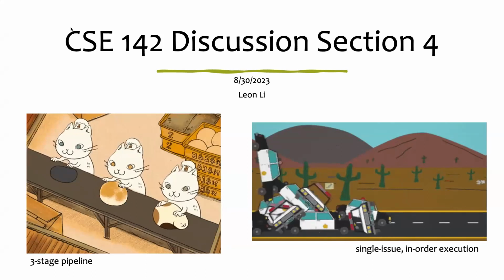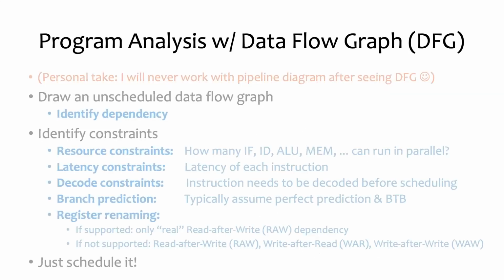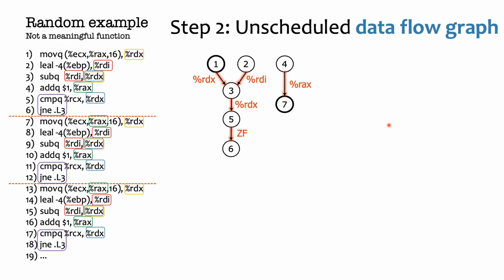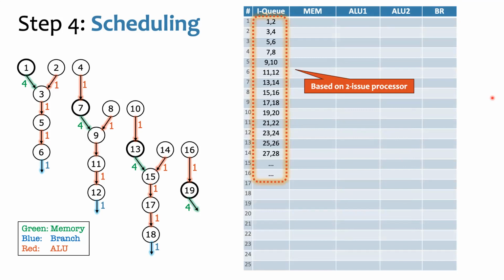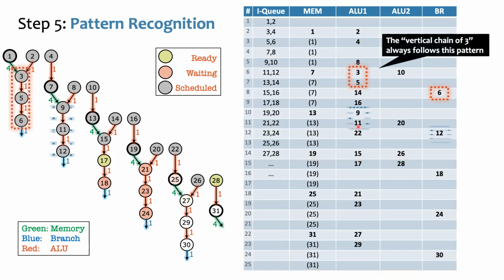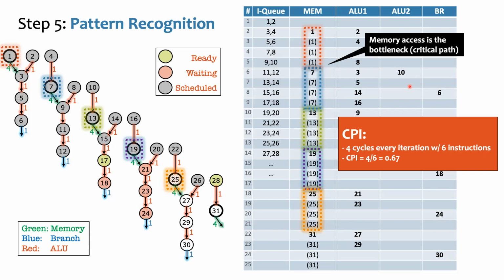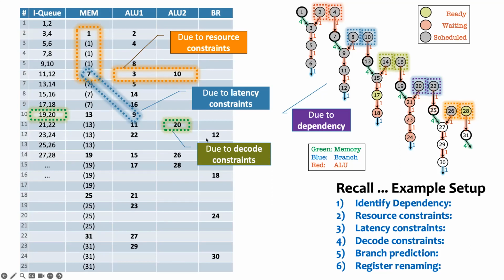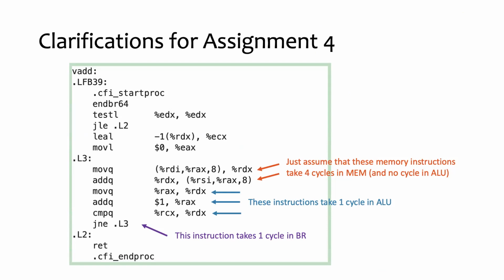UCSD CSE 142 (S223) Discussion Section 4